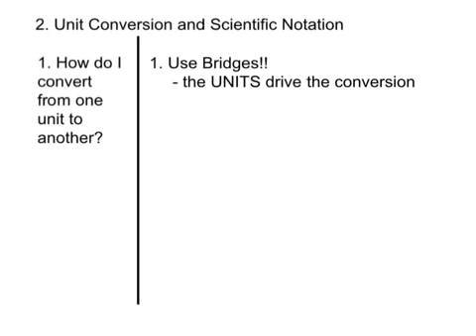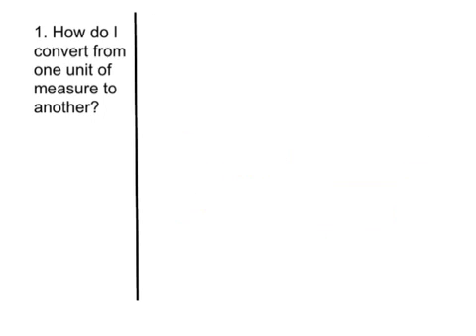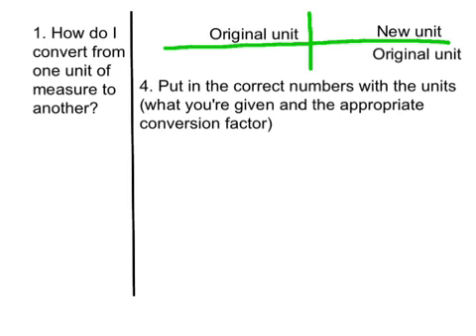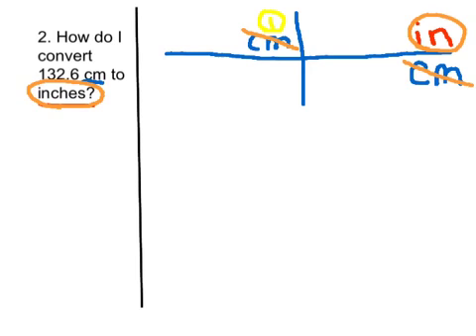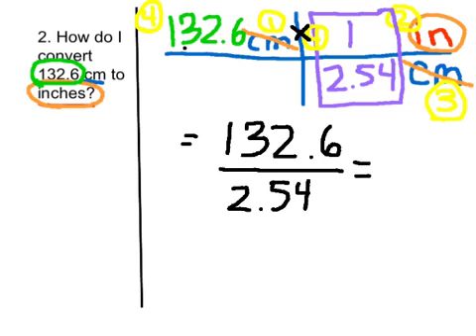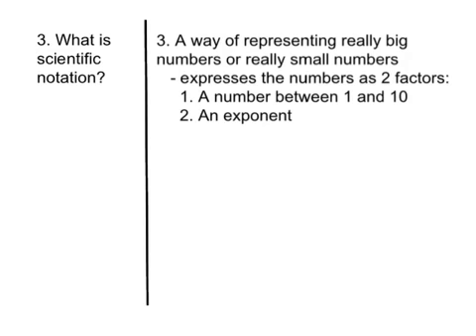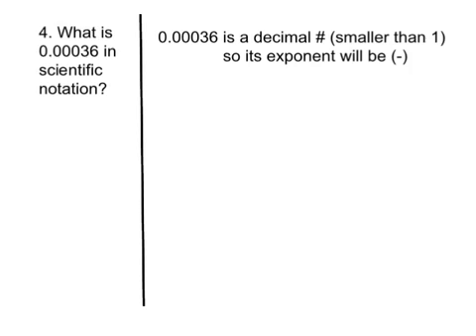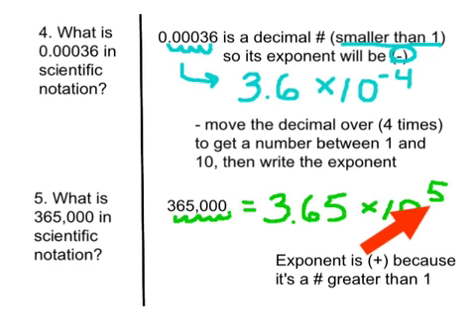2. Unit Conversion Notes